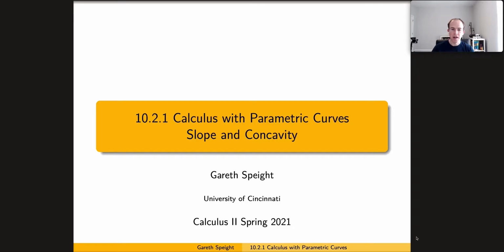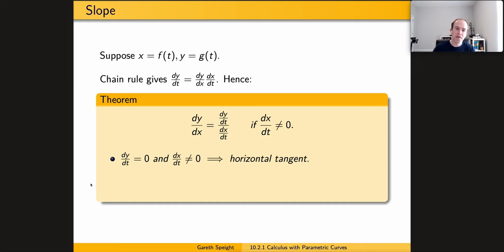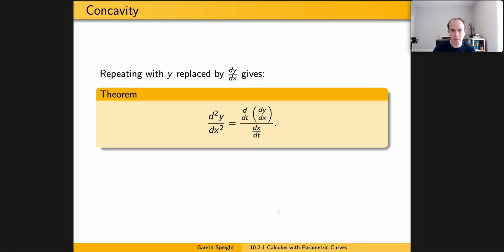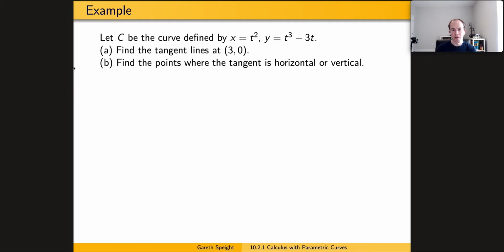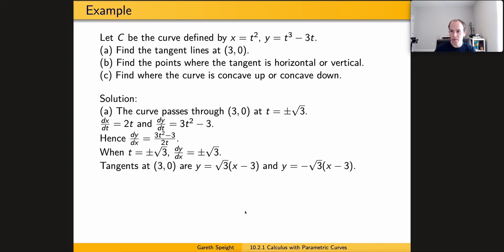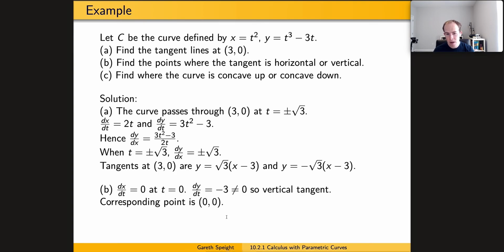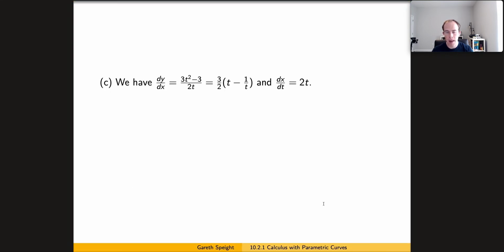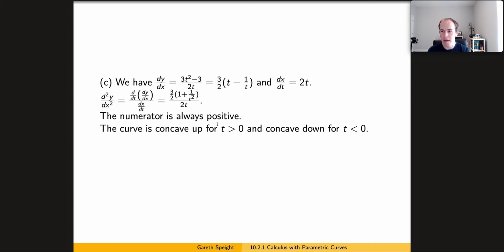10.2.1 Calculus with Parametric Curves - Slope and Concavity